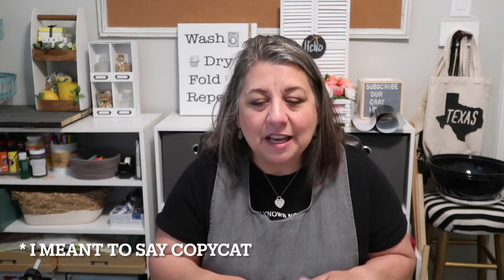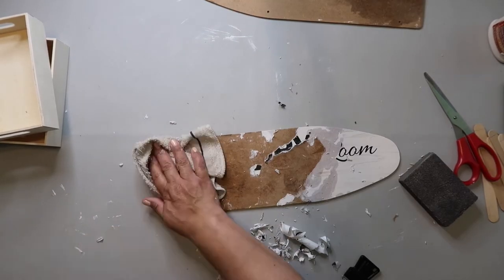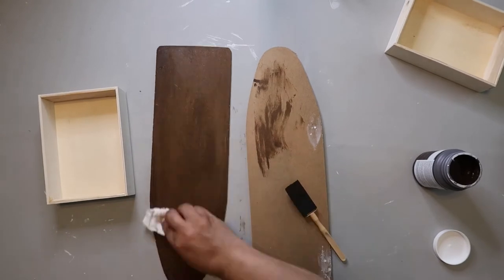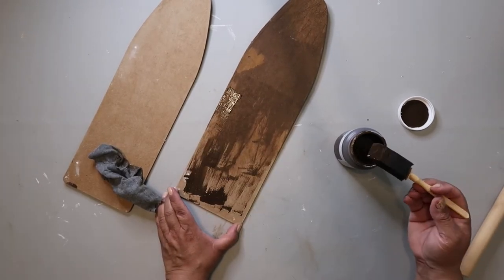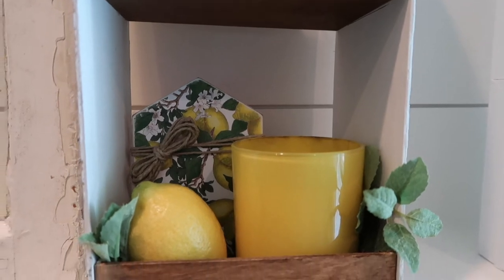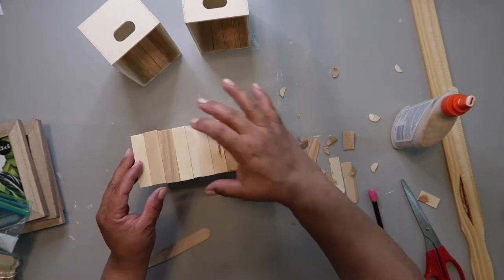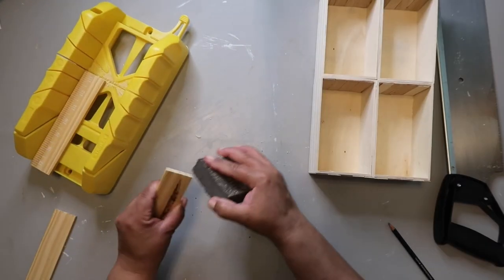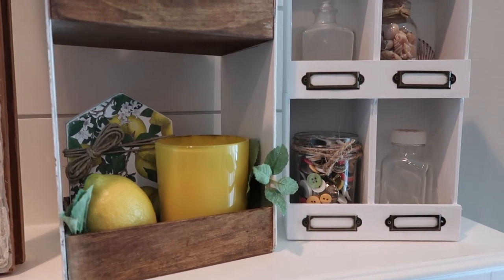2 Easy Dollar Tree Shelf Ideas! | Our Gray House | Funtime Friday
🥰 HOLA EVERYBODY! In todays video, I’m participating in a challenge called FuntimeFriday with some awesome DIY YouTubers. I am making a tiered shelf that I was inspired by this video, from Crafting With Maria. I am also making a version of a crate shelf that I saw All Things Crafty make in this video,

Here are the links to the hosts as well as the link to the entire playlist which you will definitely want to check out!